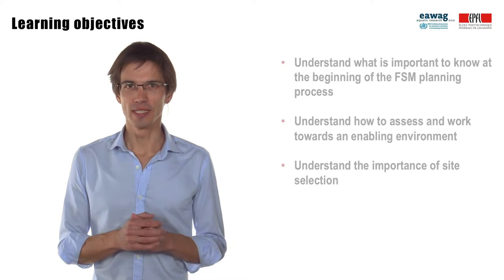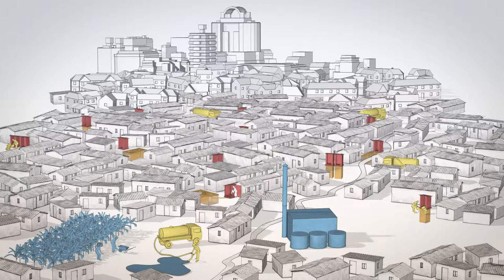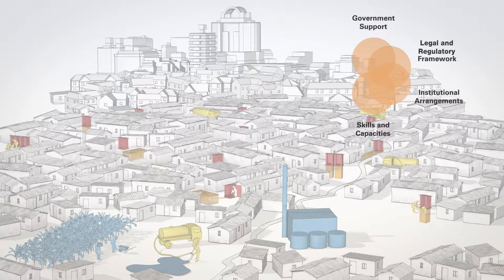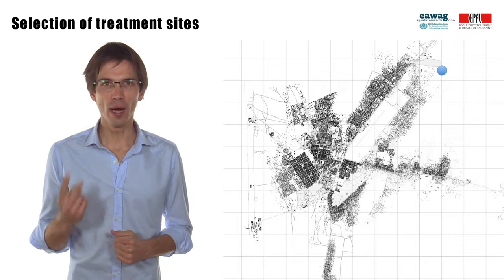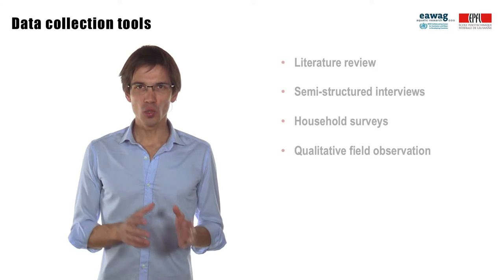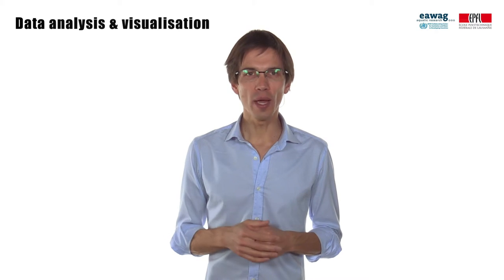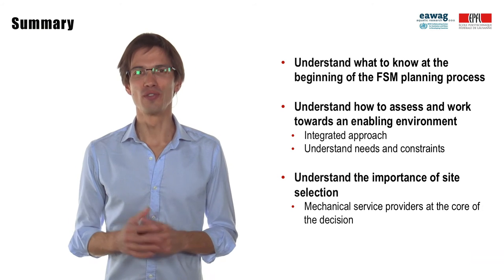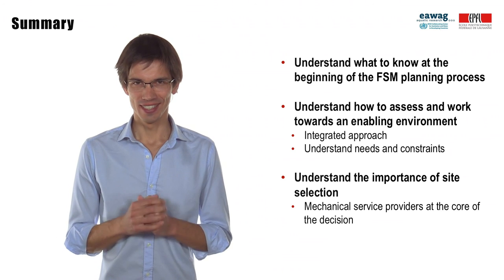4.2 Assessment of the Initial situation